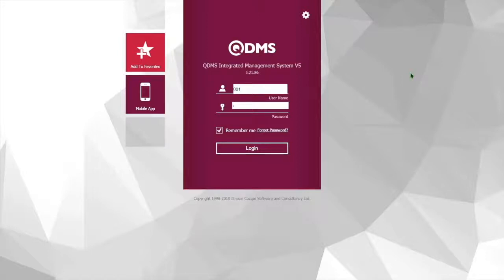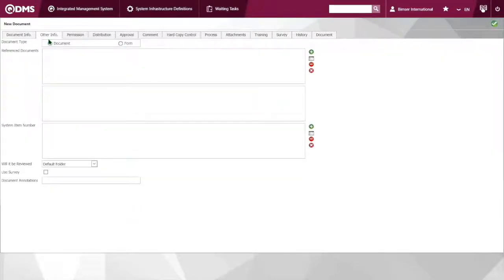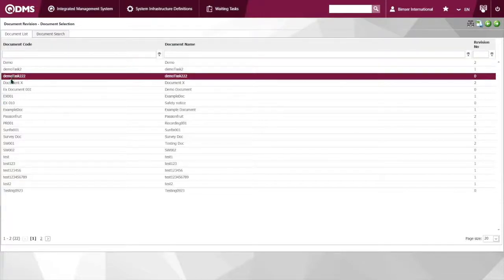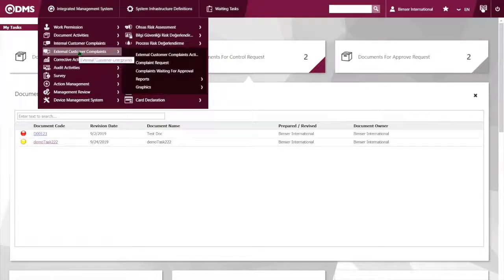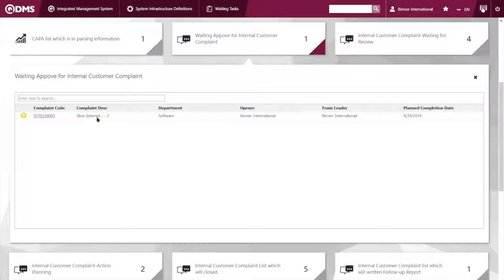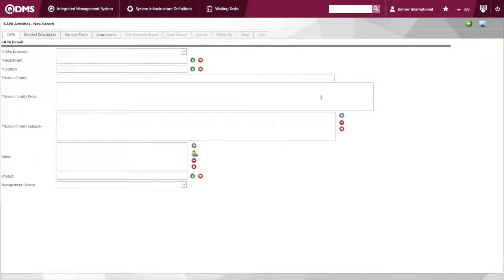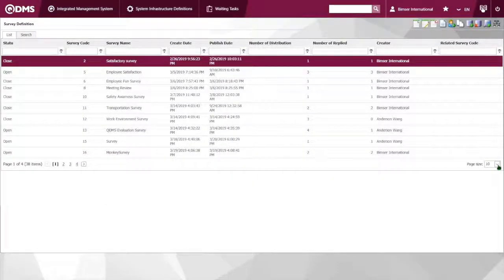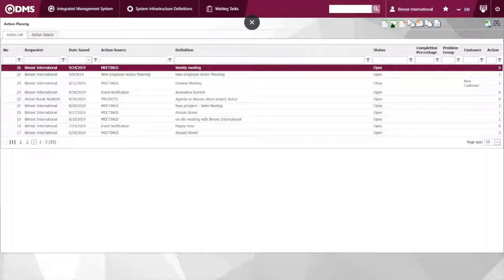University of Bimser International_QDMS Demonstration by Mufrat (Intern of presales engineering)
QDMS: Quality, Risk, Compliance Management System

Enterprise software product range of Bimser International is as follows:

1) QDMS:  It is an integrated Quality, Risk, Compliance management software product. QDMS helps companies comply with quality management systems such as ISO, BRC, BRC iop, SQF and more.  It has reputable national and international references.

2) BEAM: It is an enterprise maintenance and asset management system with asset, maintenance (periodic, preventive, predictive), staff , energy, purchasing and spare part inventory management  capabilities.  BEAM has reputable national and international references.

3) eBA: It is an Enterprise Content Management platform.  It is an automation, document management, workflow, records management and intelligent document capture platform. eBA has reputable national and international references.

4) Ensemble: It is a business process management, performance management and balance scorecard management software. Ensemble has reputable national and international references.